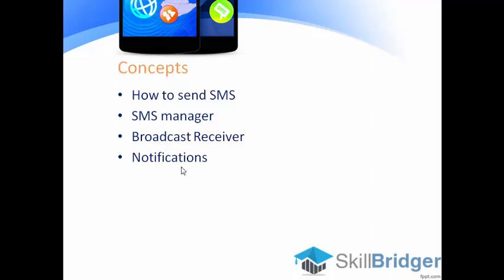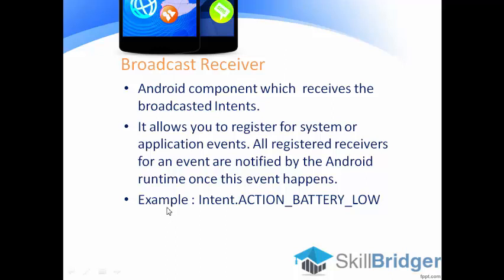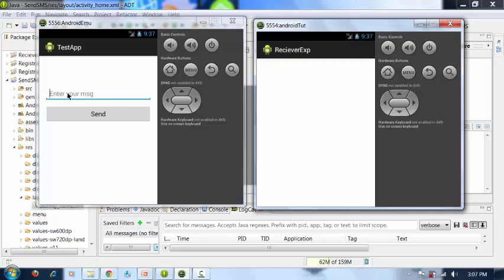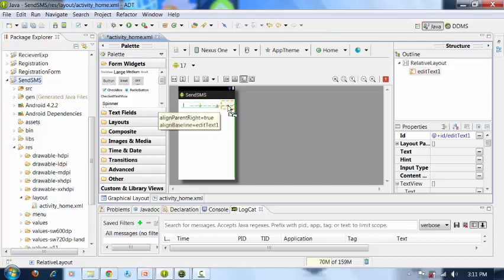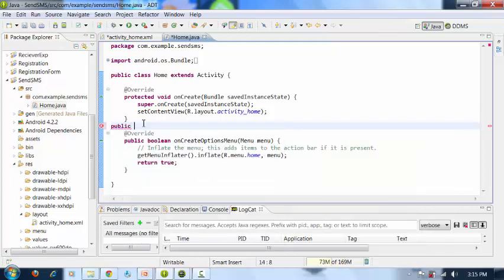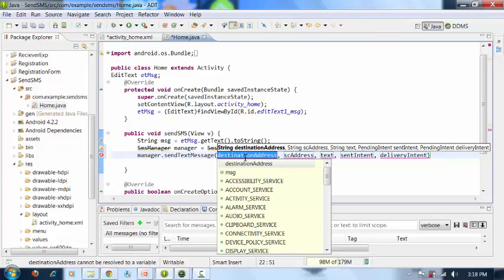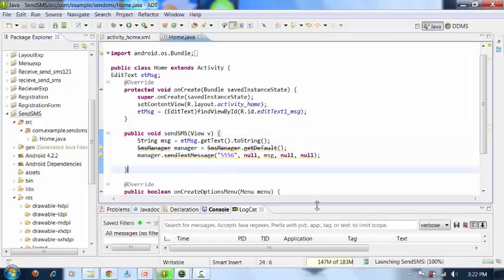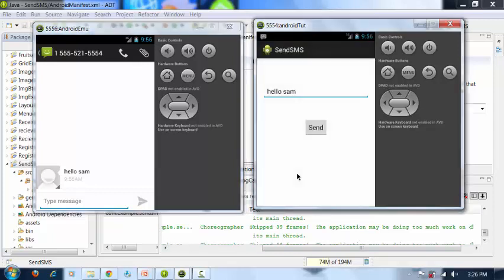7 1 Send SMS